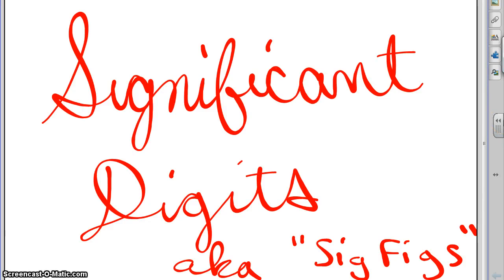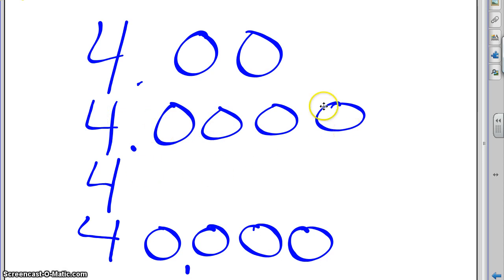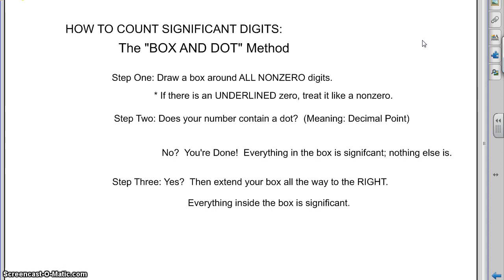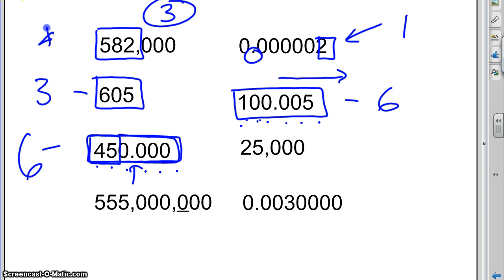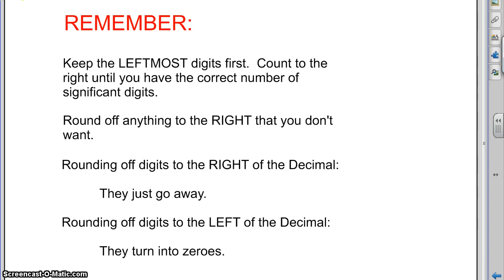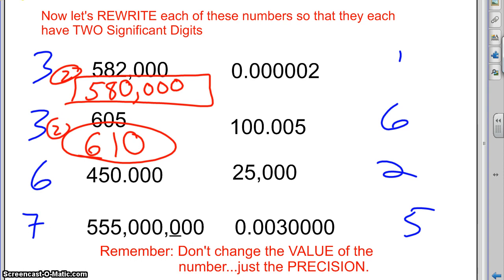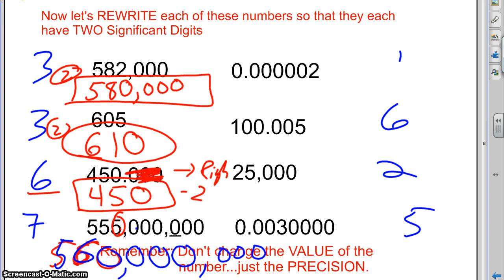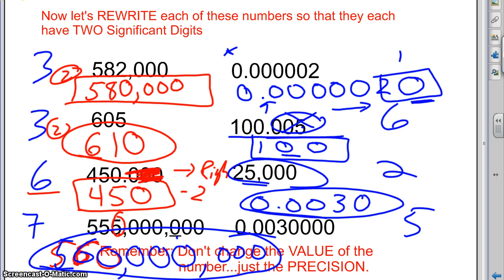Counting Significant Digits and Rounding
Using the box & dot method to count significant digits and how to round to varying numbers of significant digits.